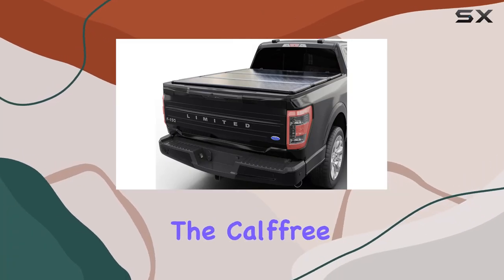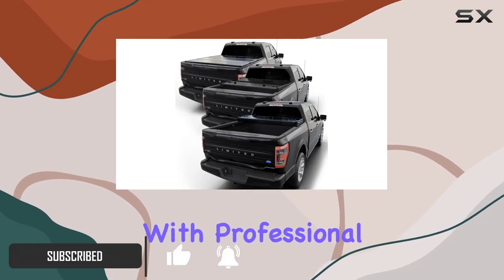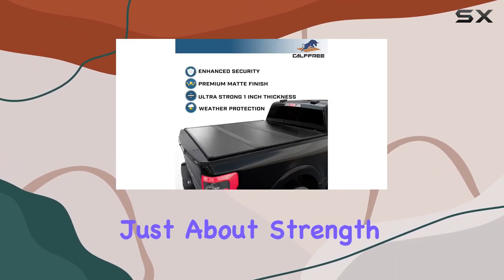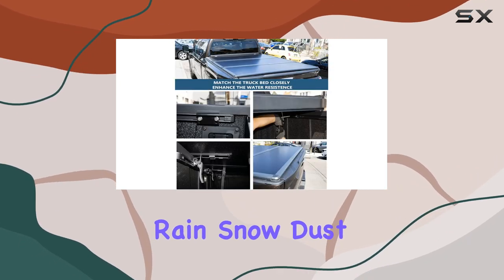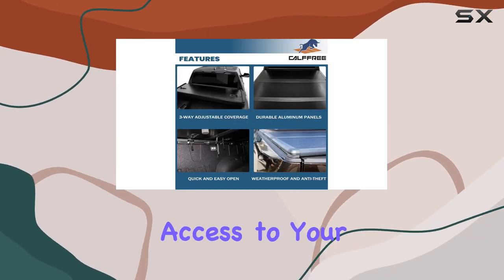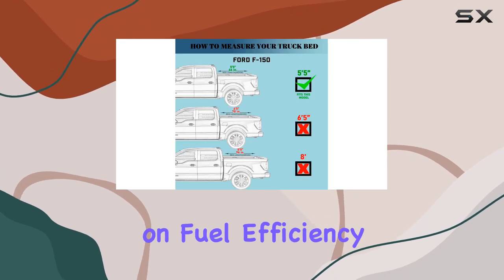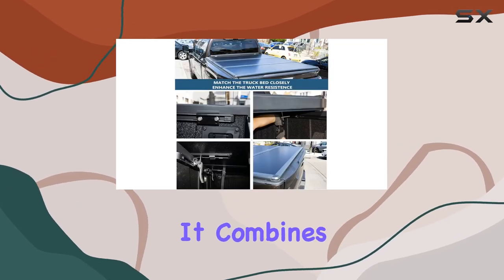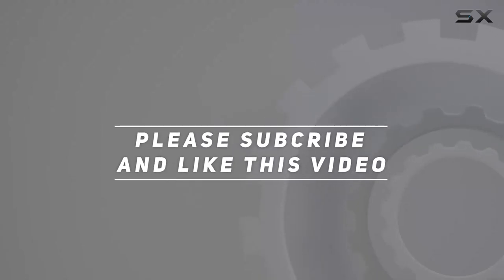Unlocking Cargo Confidence: Calffree Hard Tri-Fold Truck Bed Cover Review!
0:00 Intro
0:06 Review

Things that we mentioned in this video:
Calffree Hard Tri-Fold Truck : B0BRD5PCSZ